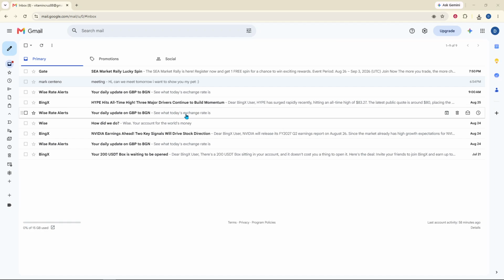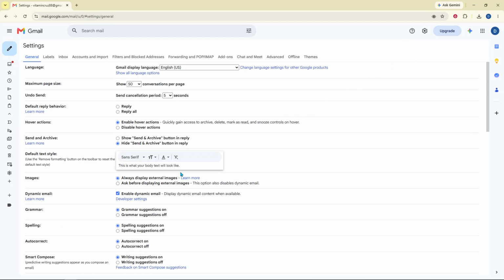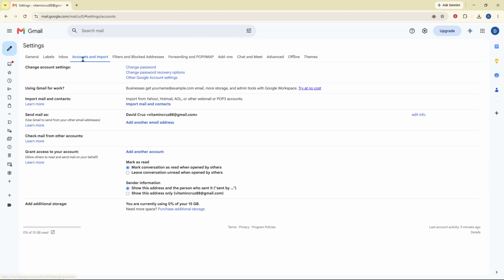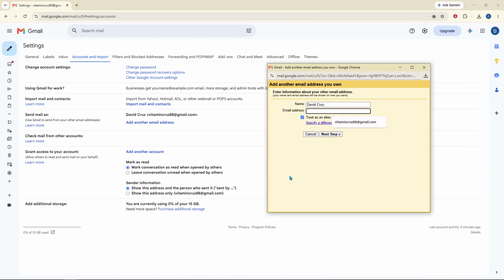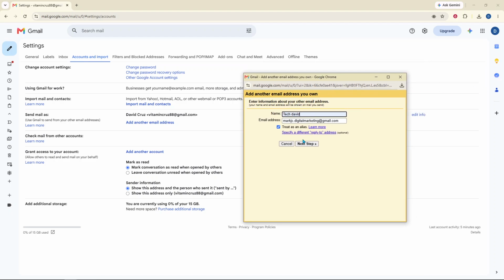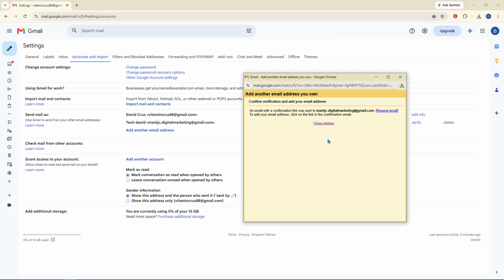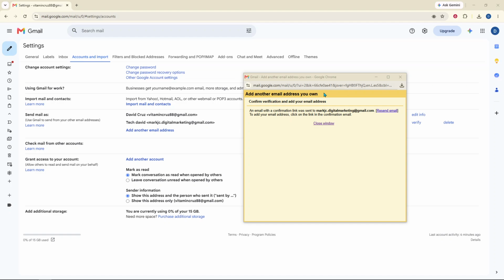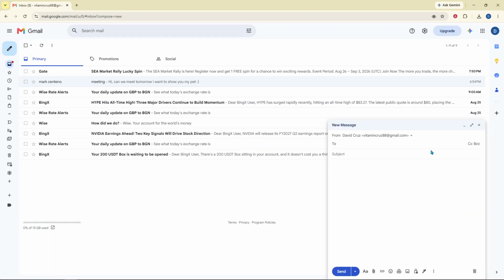How To Add Email Alias In Gmail (2026)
Follow these steps to set up and manage Gmail email aliases for a more flexible and organized email workflow.

Video Chapters:
00:00 - Introduction: Add an Email Alias in Gmail
00:07 - Open Gmail Settings
00:26 - Find Accounts and Import Settings
00:34 - Locate Send Mail As
00:42 - Add Another Email Address
00:49 - Enter Alias Name and Email Address
00:58 - Enable Treat as an Alias
01:05 - Continue to the Next Step
01:11 - Send the Verification Code
01:20 - Verify the Secondary Email Address
01:30 - Test the New Gmail Alias
01:38 - Select the Email Alias When Composing
01:46 - Set the Alias as Your Default Address